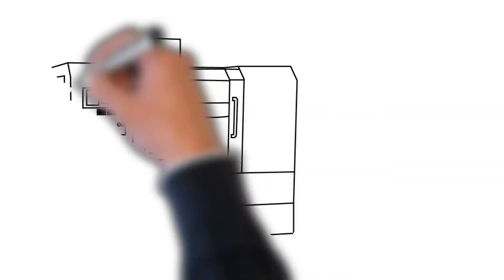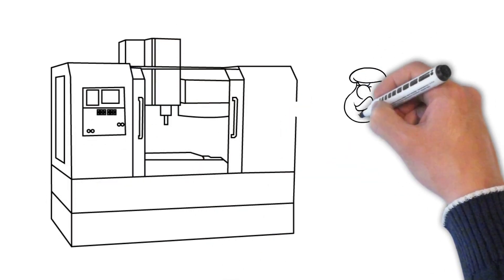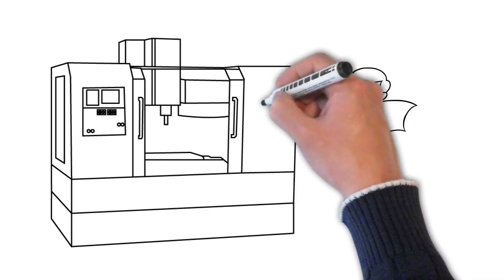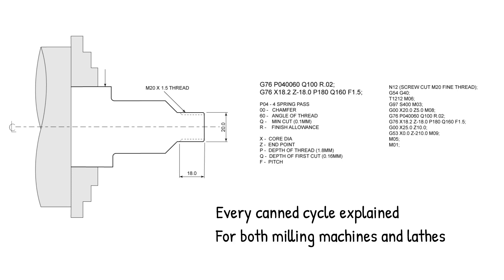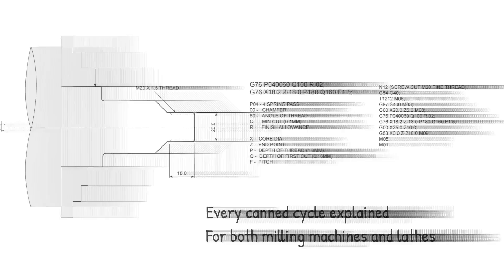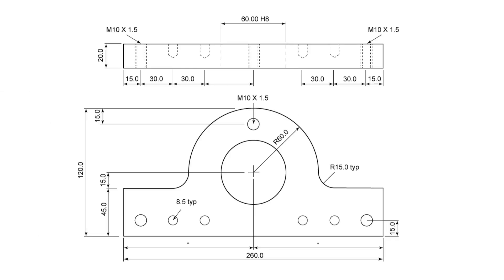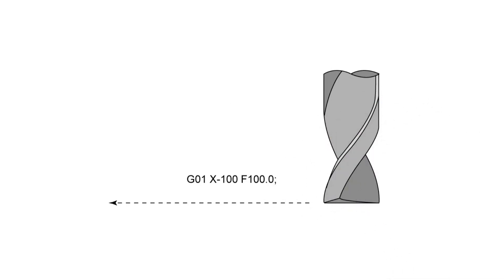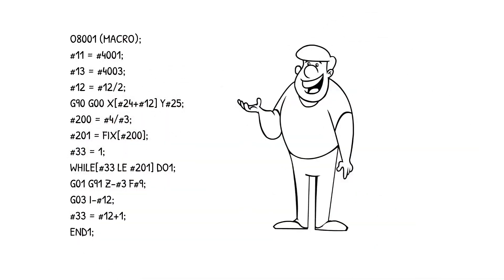GCodeTutor - CNC programming courses for all skill levels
Do you wish you knew how to program CNC machines?
Is your G-Code knowledge holding you back from promotion?

Now you can learn at your laptop, its both fun and affordable.

At GCodeTutor we have you covered, whether you are just starting out or are a professional CNC machinist that wishes to improve your skills.

A full range of FANUC G-Code CNC programming courses are available right here:

Now you can become an expert in no time